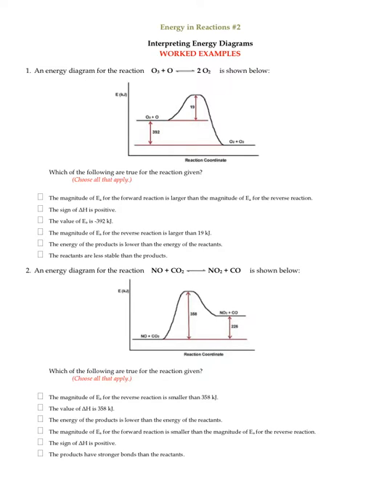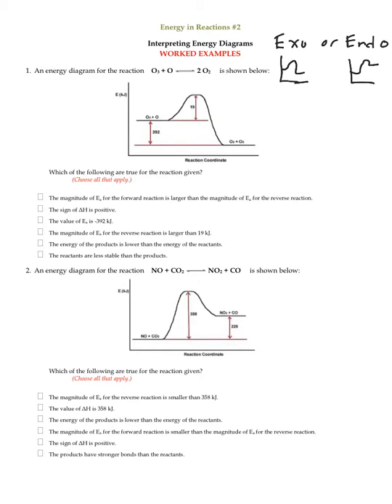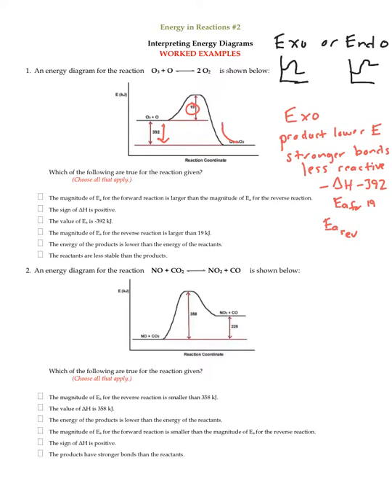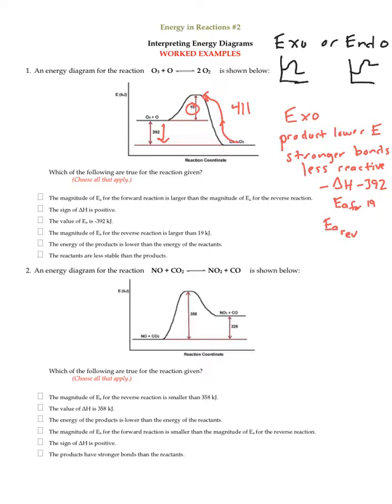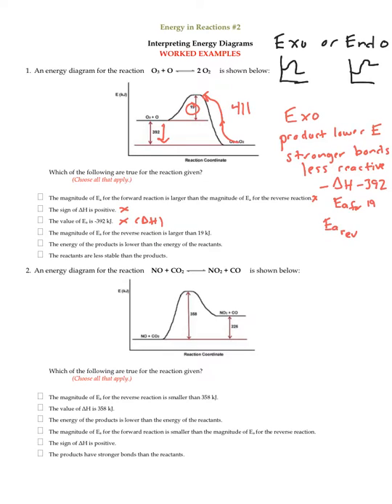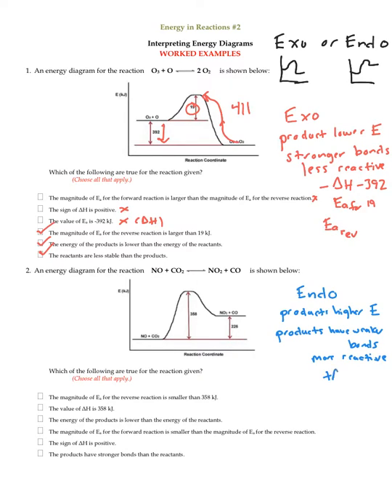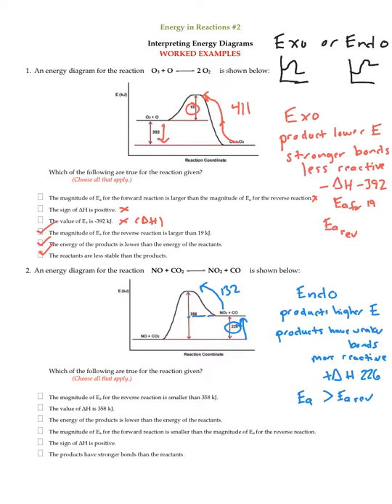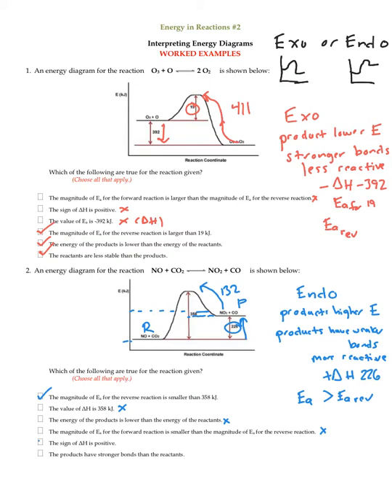Energy in Reactions #2 Exercise Worked Examples